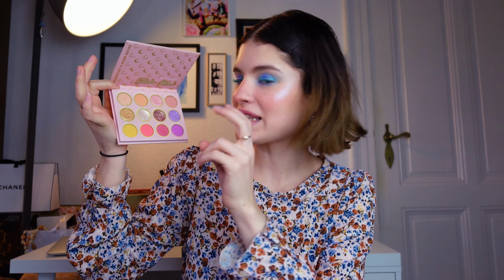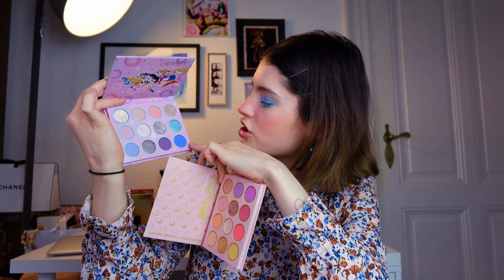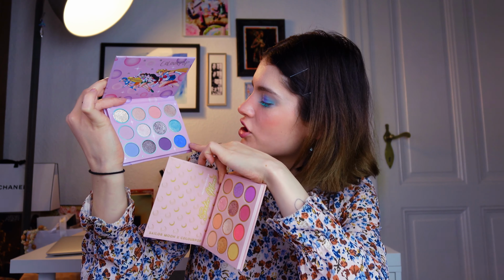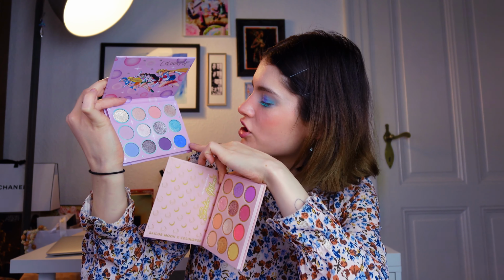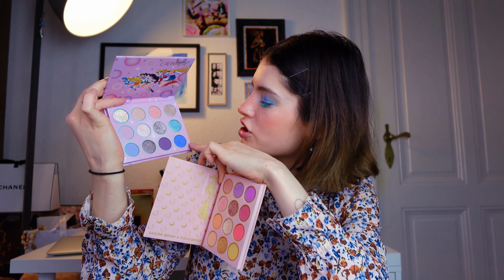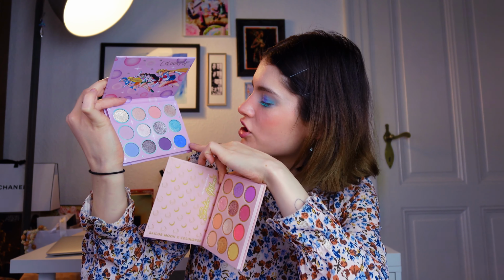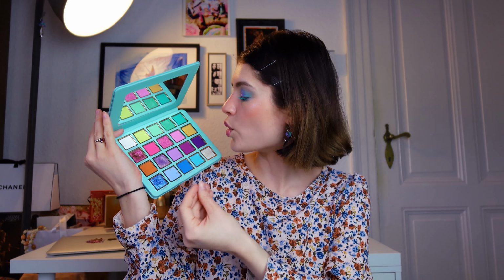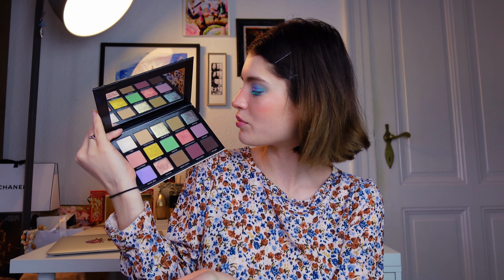Favorite Palettes For Spring 2024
Hey Guys,

here are my favorite palettes for spring. Have fun watching 💖

german version below:

All products featured in this video, including those from recognizable brands, have been purchased with my own money. My reviews and opinions are 100% honest and based on my personal experience. Any product names or logos shown in the video are for transparency and reference purposes only.

Alle in diesem Video gezeigten Produkte, einschließlich derer bekannter Marken, wurden von mir selbst gekauft. Ich stehe in keiner Verbindung zu den genannten Unternehmen oder Marken und werde von ihnen nicht unterstützt. Meine Bewertungen und Meinungen basieren zu 100 % auf meinen persönlichen Erfahrungen und sind ehrlich. Alle im Video gezeigten Produktnamen oder Logos dienen nur zur Transparenz und als Referenz.

What's on my face - Product details:

Face:
Foundation-  Lisa Eldridge No. 5 light
Concealer- ELF light peach
Powder- Fenty loose powder butter
Blush- CHARLOTTE TILBURY  peach pop
Bronzer- Pat McGrath Naked Desire
Highlighter-  Chanel POUDRE LUMIÈRE De L'Ocean

Eyes:
Pat McGrath Dark Star Mascara Aquamarine Dream
Cosmic Brushes Delicious delights Palette

Lips:
Pat McGrath Blitztrance Lipstick Lady Stardust